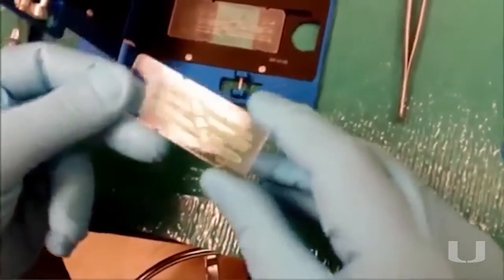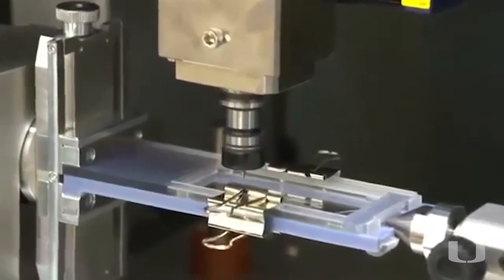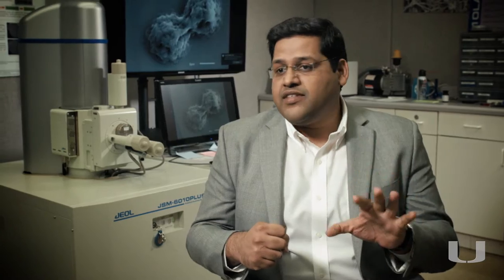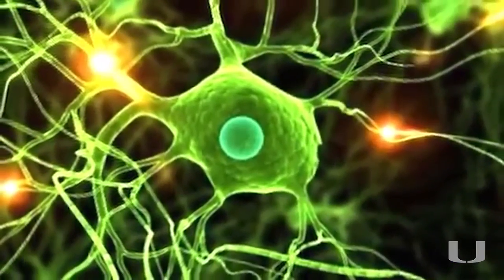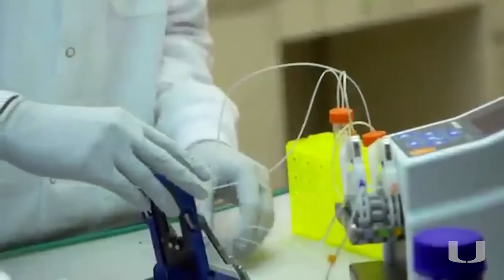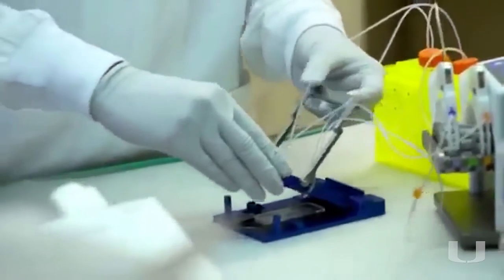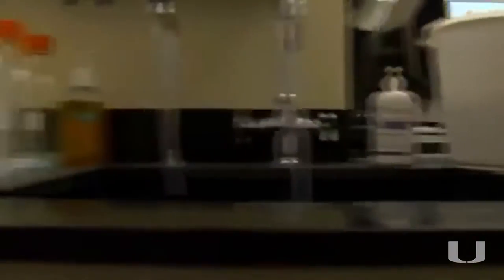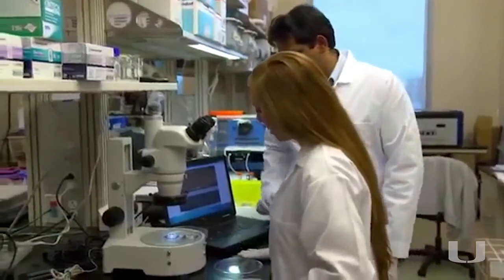Organs on a Chip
University of Miami engineers are simulating human organs on chips, improving potential applications in health and medicine.